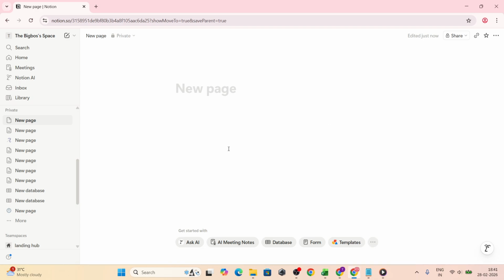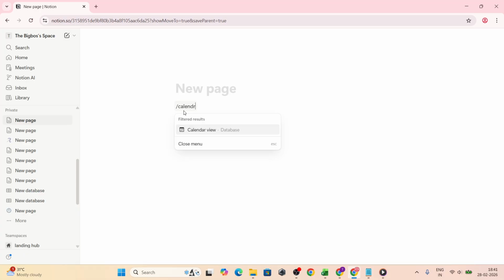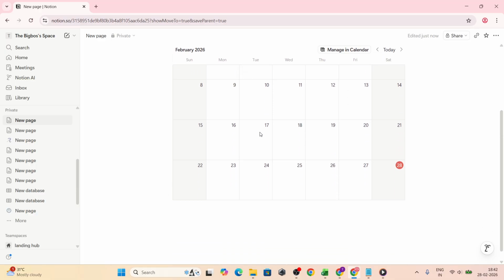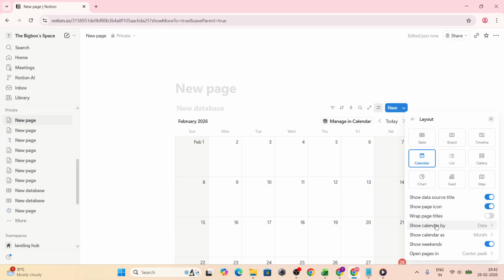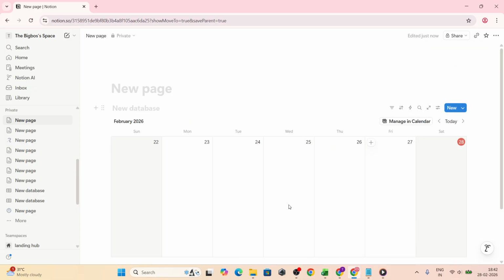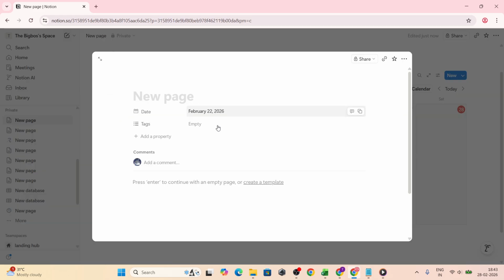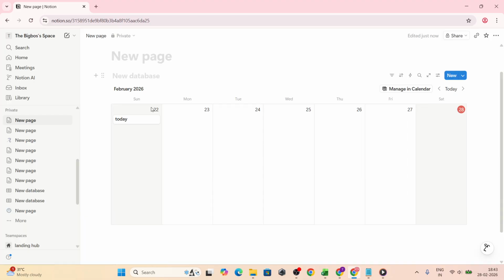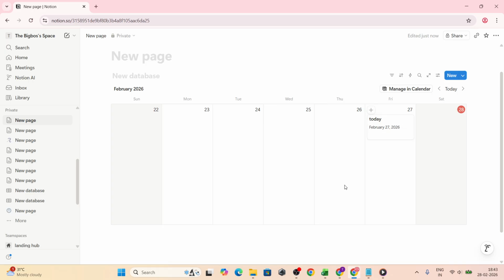How To Create Weekly Calendar View In Notion (Step By Step)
Master your productivity by learning how to create a weekly calendar view in Notion. This Notion tutorial covers the best way to set up a weekly planner using Notion databases and custom filters for a 7-day schedule.